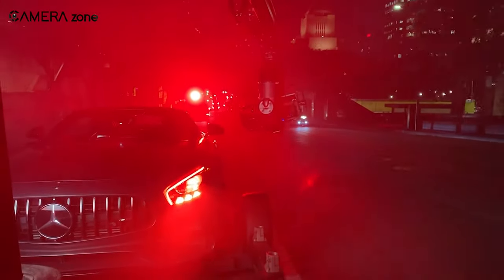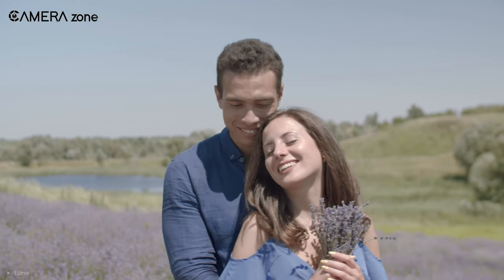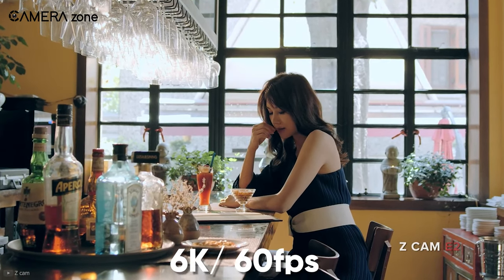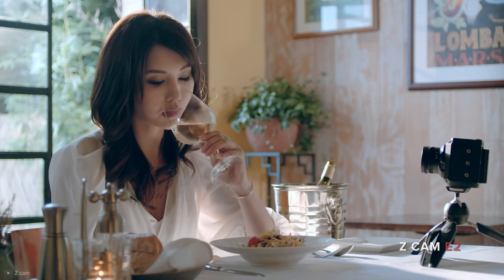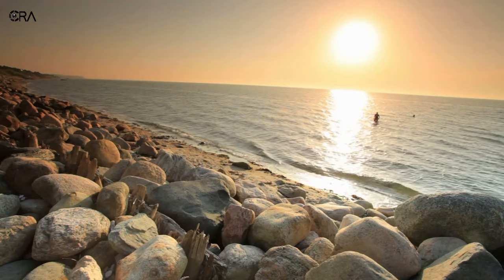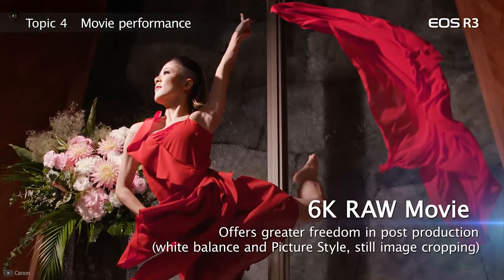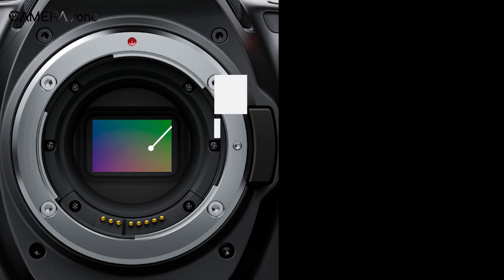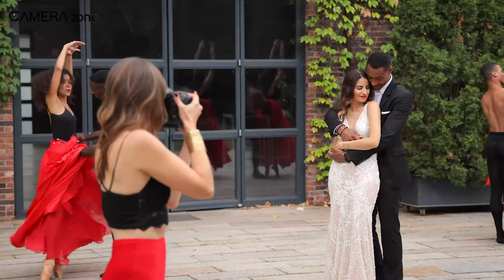Top 5 Best 6K Cinema Camera to Buy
This video is all about the best 6k cinema camera. Maybe you have been looking for the best 6k camera for filming. So we have come up with the top cinema camera in the market, that possess all the necessary features for filmmaking and cinematography. The list of those affordable cameras includes all the renowned brands for cinema cameras, from Black Magic to Canon, from Z-Cam to high-end Sony cinema cameras.

00:00 - Intro

00:36 - Panasonic Lumix S1H

01:49 - Z CAM E2-S6

03:00 - Sony Venice

04:02 - Canon EOS R3

05:14 - Black magic Pocket Cinema camera 6k pro